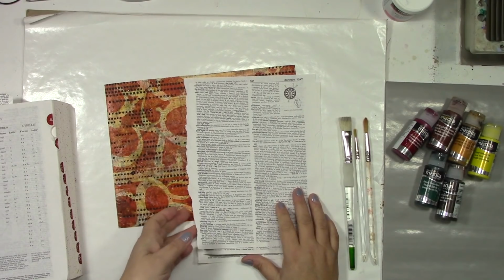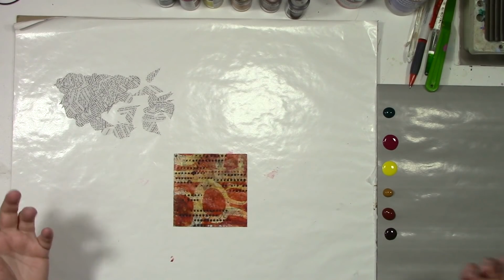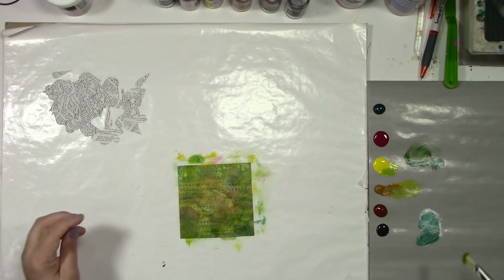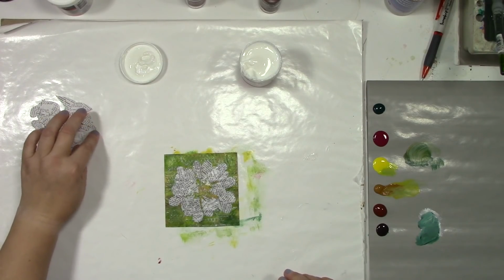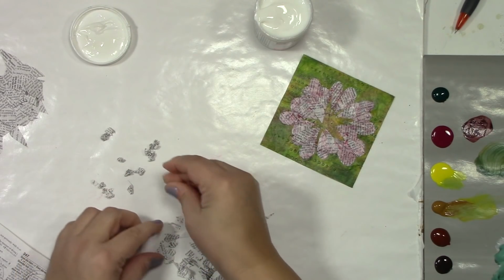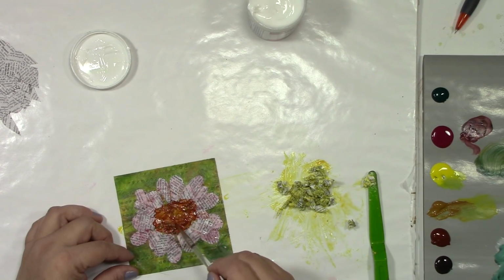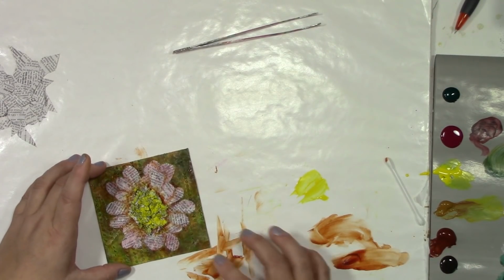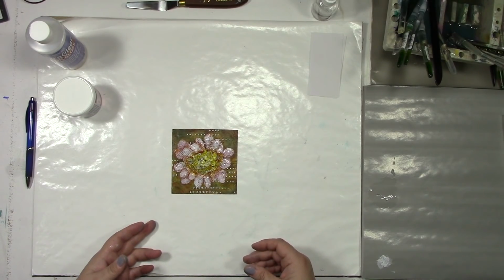3D Flower Art Using Dictionary Paper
Recently I was at a big box furniture store with Joe and while he was talking with the sales associate, I wandered over to the decor section, specifically to look at the flower art.

​There were wall pieces, bouquets, resin art, metallic and wrought iron art.

There three things that were consistent throughout all the flower art pieces.

1. Manufactured from overseas
2. They were beautiful
3. They were overpriced

I don’t mind paying money for hand-crafted art…but not for something that came off an assembly line and the quality felt like it.
As an artist, we like to tell ourselves that we can make anything right?
But when it comes right down to it, the excuses start to come in and they usually win.

In this video you'll learn that you don't need to have the latest trendy art supplies, have a formal studio or hours to create art.

Is this flower art project you could try?  Would you consider making this project for someone that lovers flowers and by upcycling existing art at your substrate?

Ready to make this?

You can opt-in to email notifications for free tutorials and videos at ArtPlace.ca and you can also opt-in to the ATC Swap list (in the top menu on my website) and I'll email you monthly when a new swap is launched and you can see if it's something you'd like to participate in.